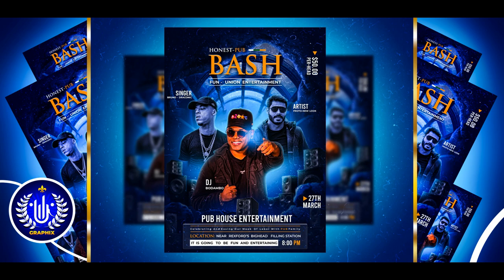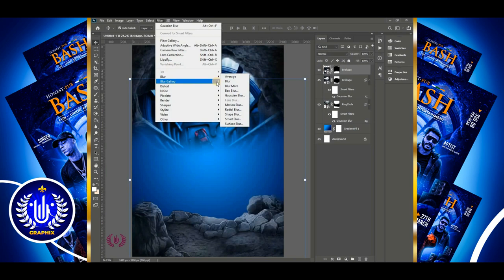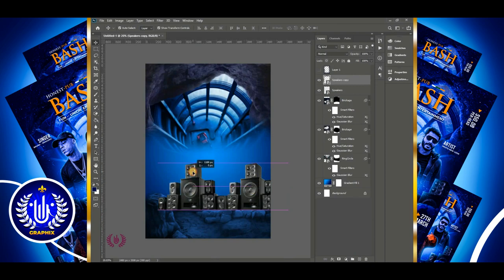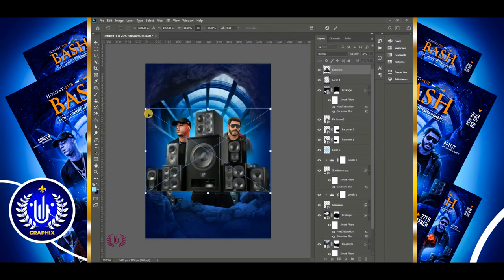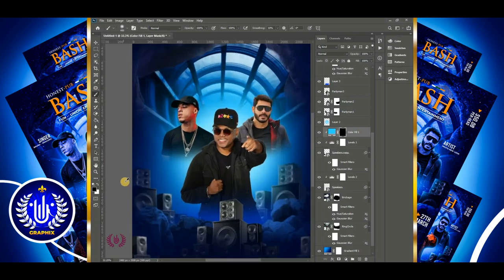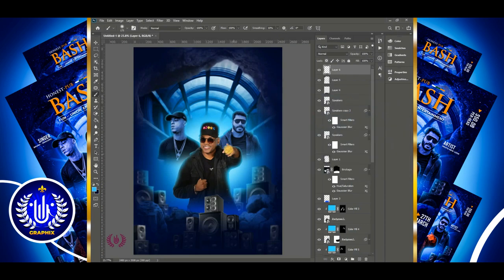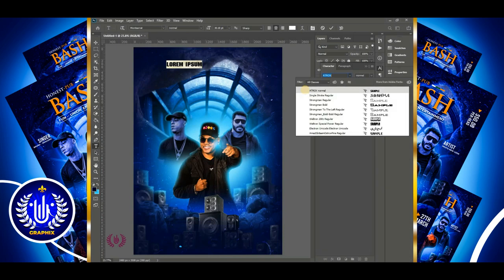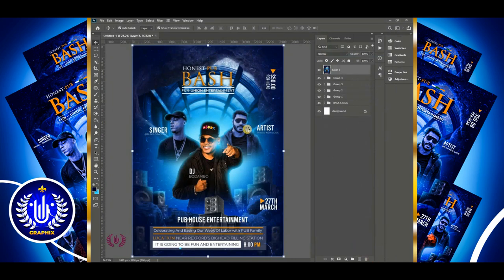HOW TO DESIGN A NIGHT CLUB POSTER( PARTY POSTER) - TUTORIAL IN PHOTOSHOP